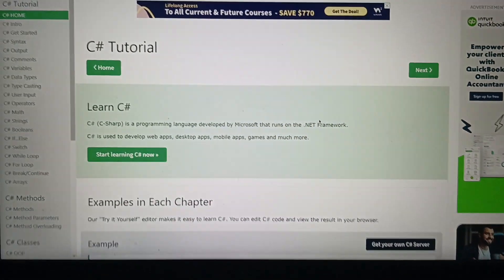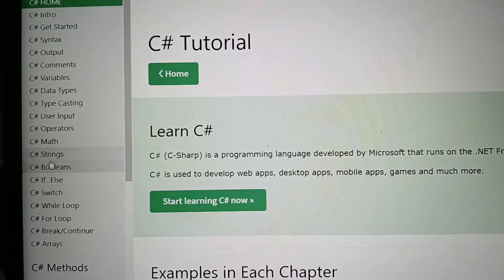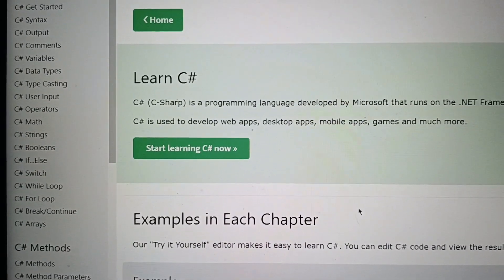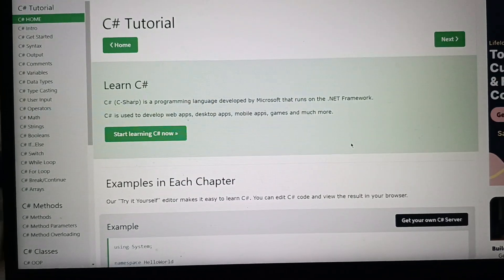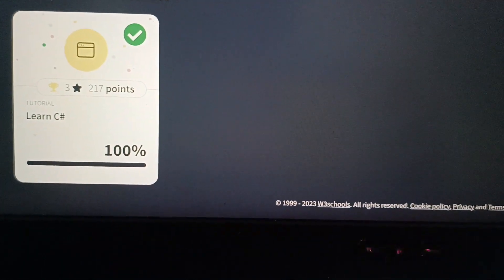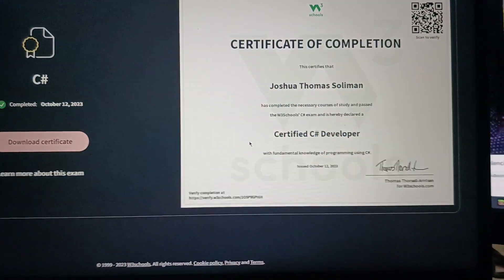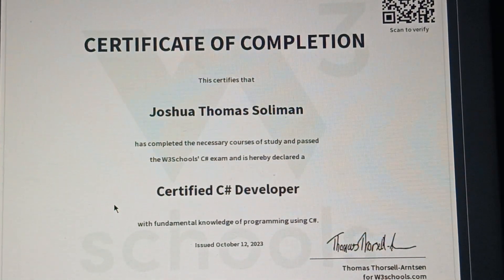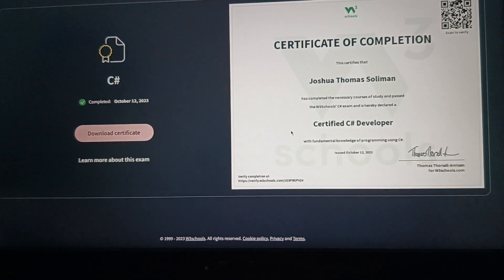W3Schools | C# Verified Certificate | 13 y/o Joshua Thomas Soliman | Sir Javier Gideon Vince Reyes